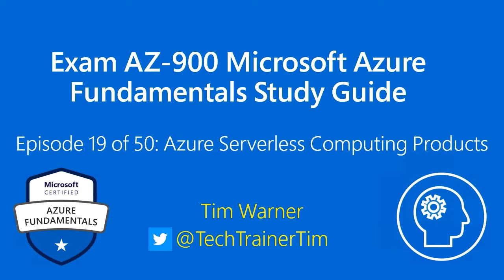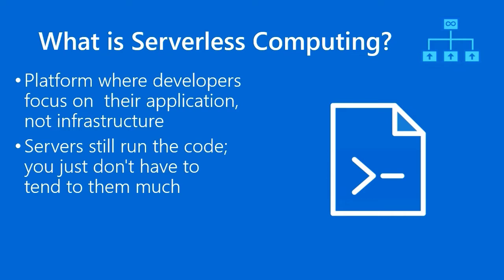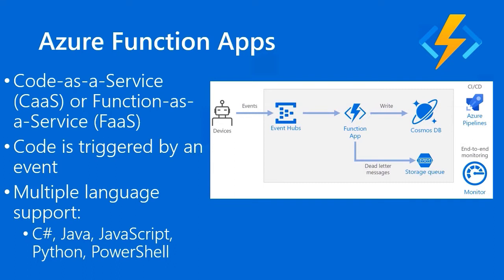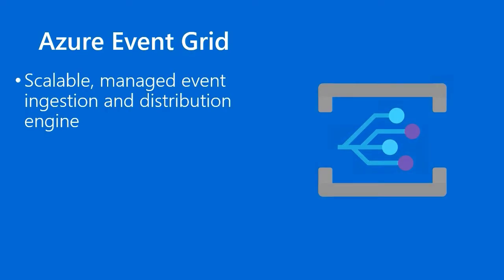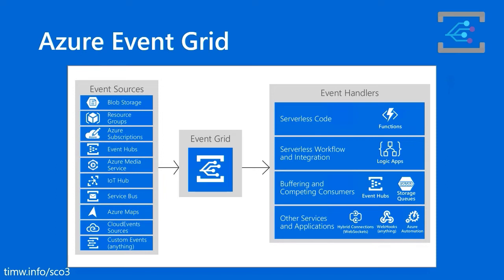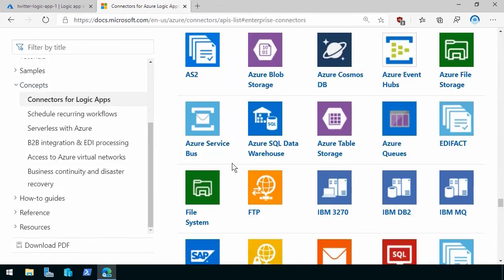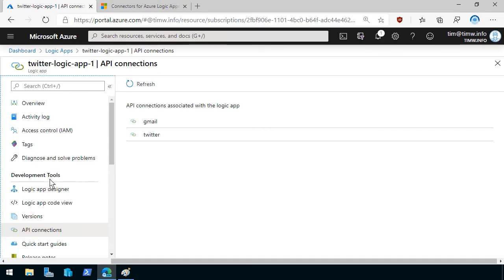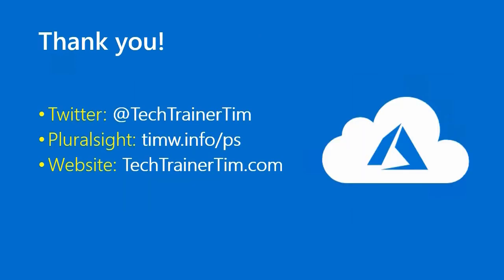Exam AZ-900 MS Azure Fundamentals Study Guide Ep 19 of 50: Azure Serverless Computing Products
In today's lesson we learn about Azure Function Apps, Logic Apps, and Event Grid. Enjoy, and let me know what questions you have!